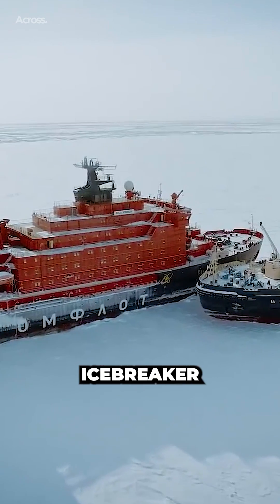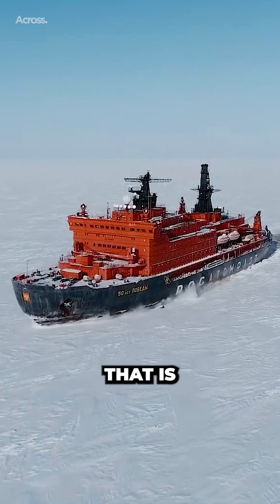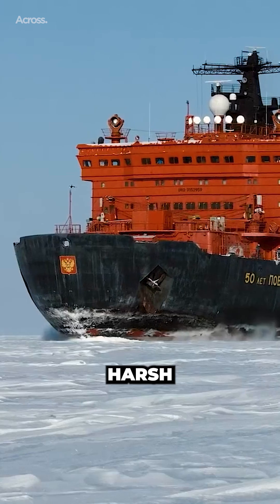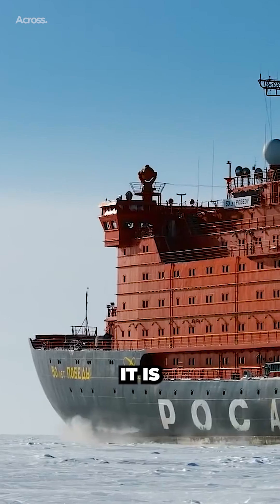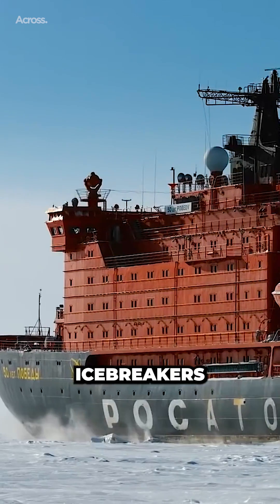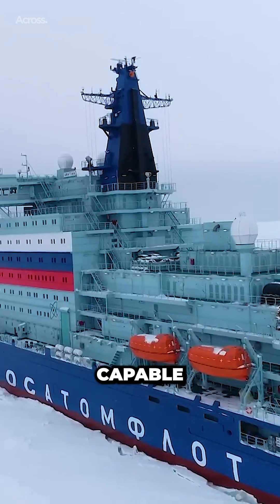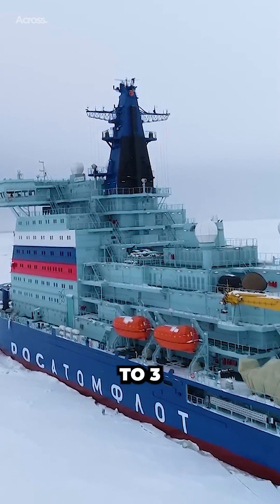the World's Most Powerful Icebreakers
The Arktika-class icebreaker is equipped with state-of-the-art navigation and communication systems, which allow it to operate safely and effectively in remote and challenging environments. It also has facilities for scientific research and exploration, making it a valuable asset for studying the Arctic region and its ecosystem.